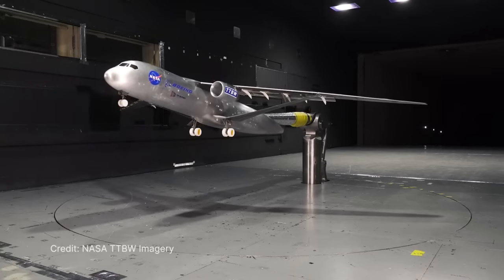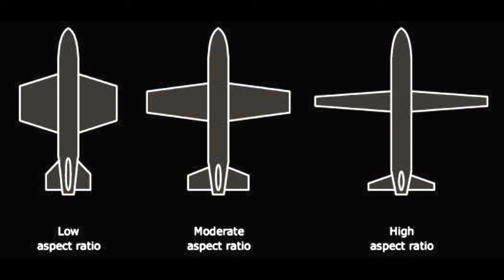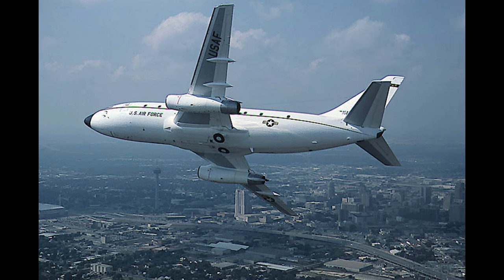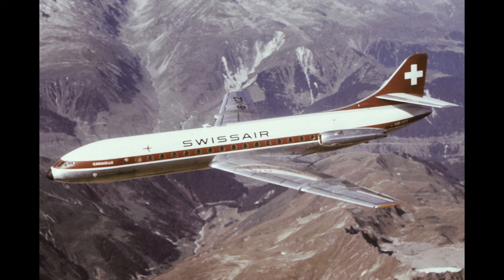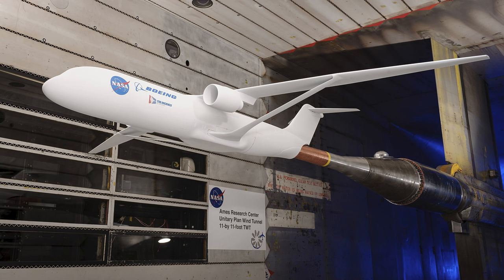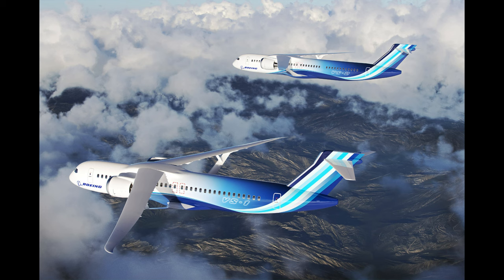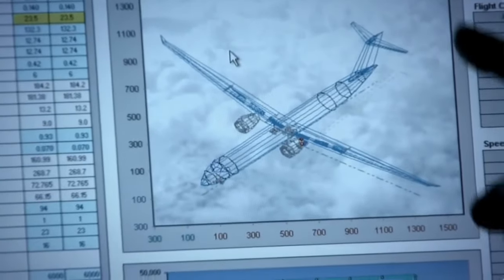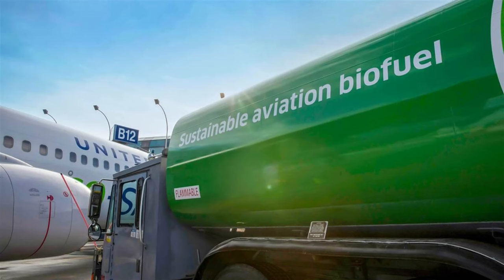NASA's New Airliner Experiment To Make Flying Less Expensive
This week NASA signed onto a Space Act Agreement with Boeing on a project to build a full size version of the Transonic Truss Braced Wing design with a goal of demonstrating significant improvements in efficiency that will directly translate to improved fuel consumption and lower costs.

This may be a blueprint for a future airliner, fuel cost is one of the major considerations to aircraft operators and technologies which provide even small improvements can pay off handsome rewards over the lifetime of the aircraft.

Or maybe the technology developed will end up being used in some completely different form.